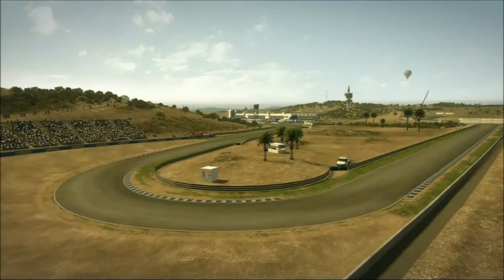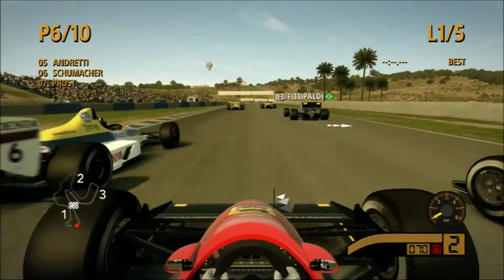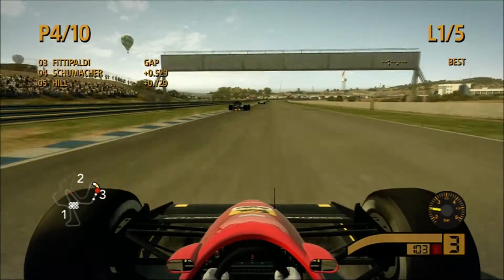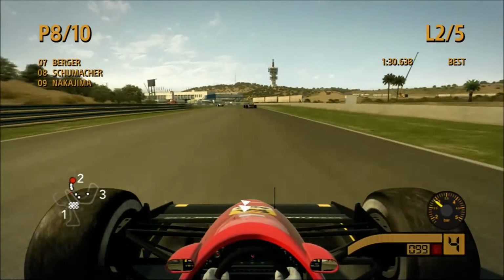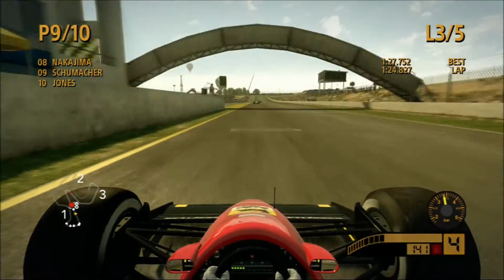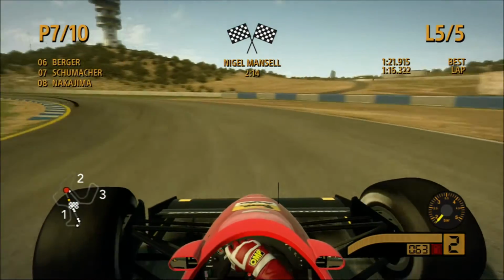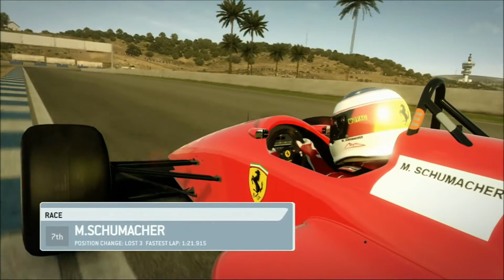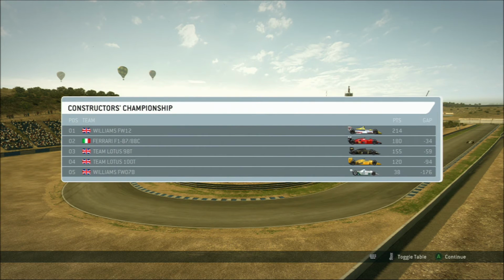80's Classic Season - Race 7: Jerez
Here we go with an alternative series as I go back to F1 2013 and race in a custom created season
using the classic content we all desire. It will be a 10 race season, on all the classic tracks,
racing as Michael Schumacher in the 1988 Ferrari.

A fan of F1? A fan of gaming? Check my channel which could be perfect for you. My name is Jamie and
I'm a F1 Gaming Commentator with career modes, track guides, league highlights and more!

F1
F1 2016
F1 2016 gameplay
f1 2016 career
f1 2016 career mode
f1 2016 xbox one
f1 2016 league racing